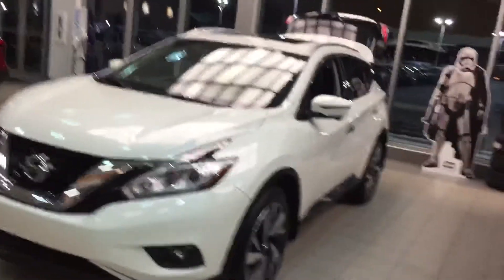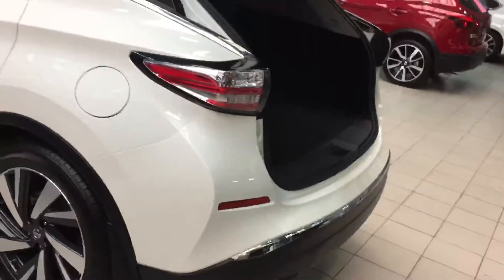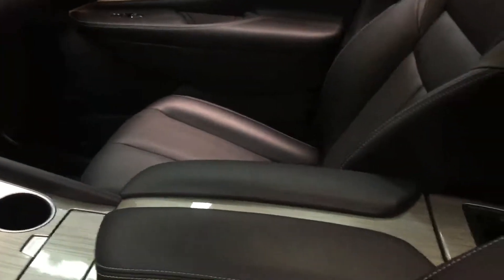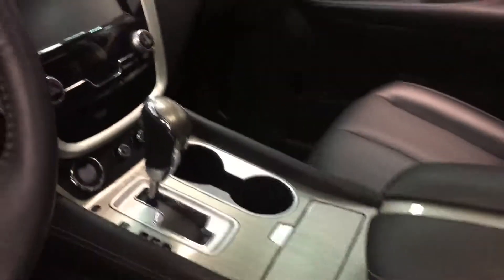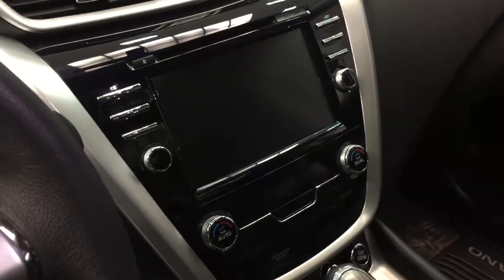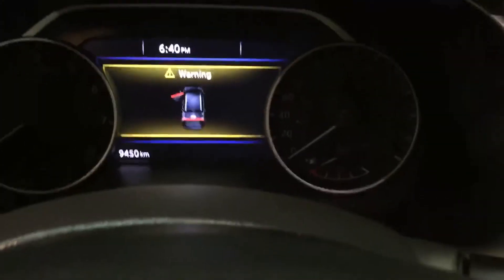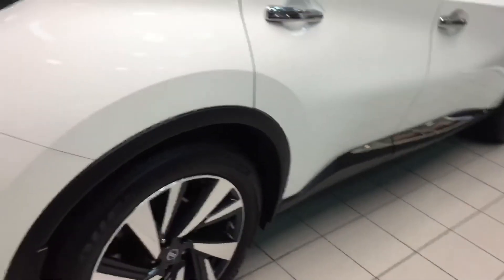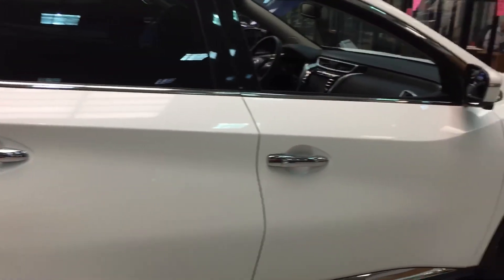2017 Nissan Murano